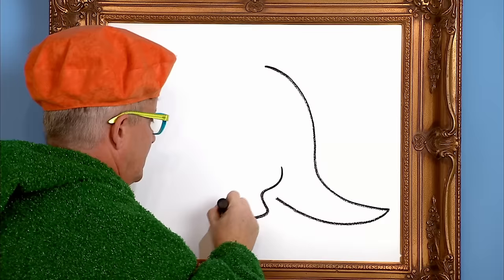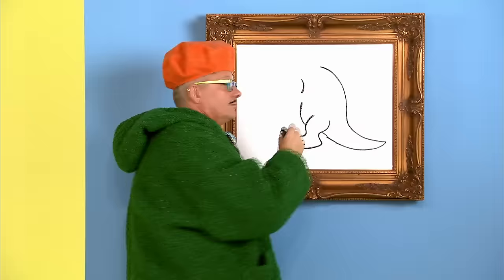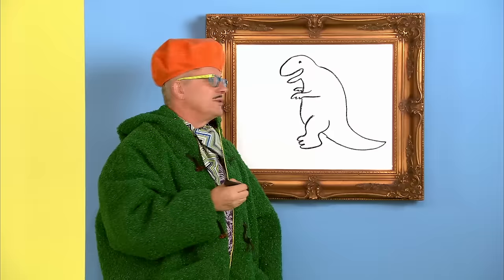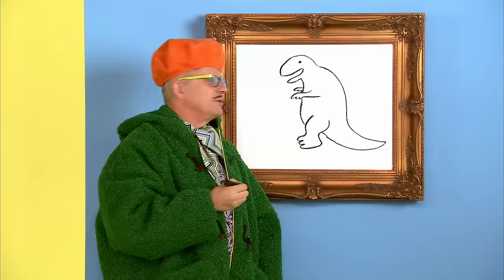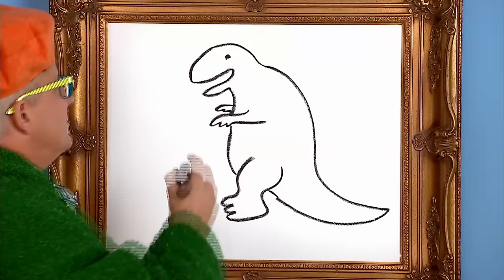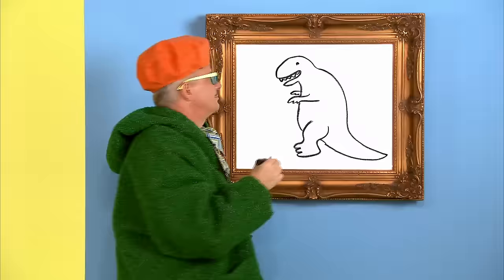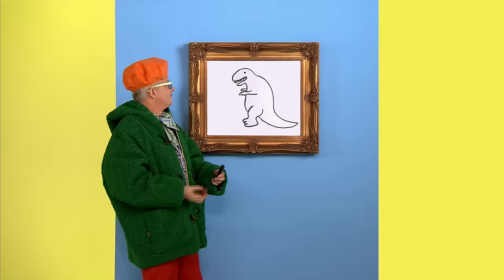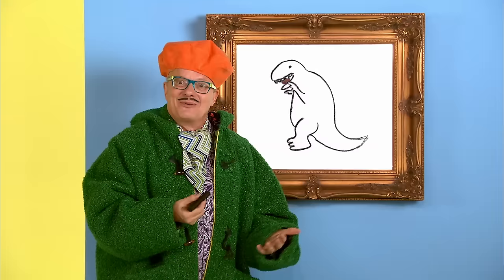Mark's Magic Picture - Dinosaur - Yo Gabba Gabba!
Welcome to the official Yo Gabba Gabba channel on YouTube! Watch your favorite episodes of Yo Gabba Gabba here!